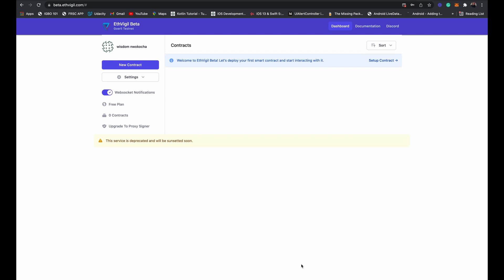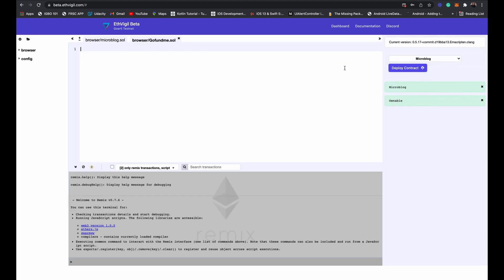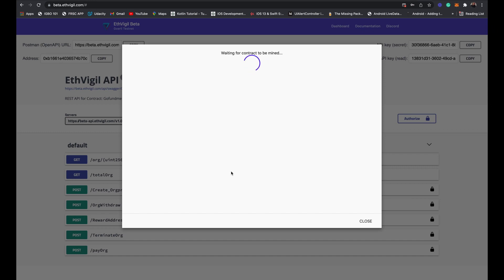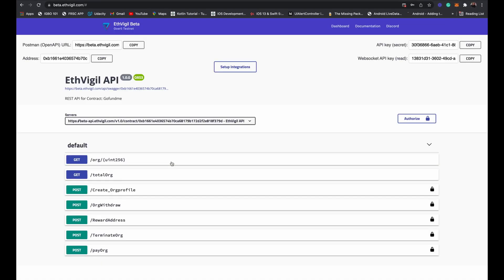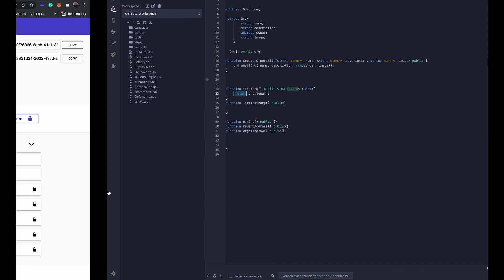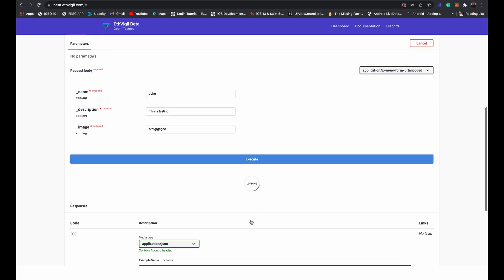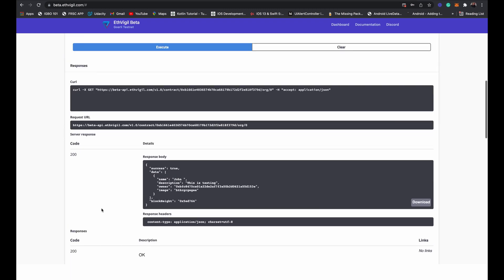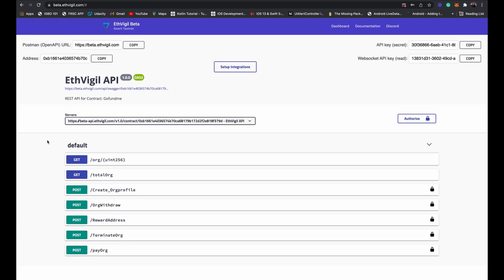How to generate Rest API for your Solidity Smart Contract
In this tutorial, I will teach you how to generate Rest API for your solidity smart contract using